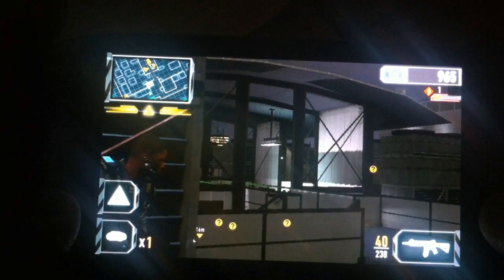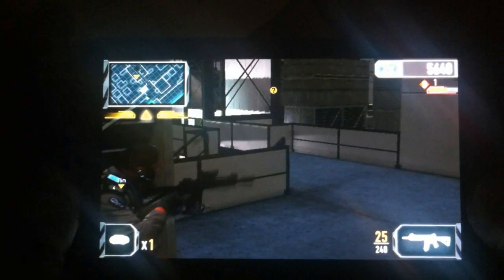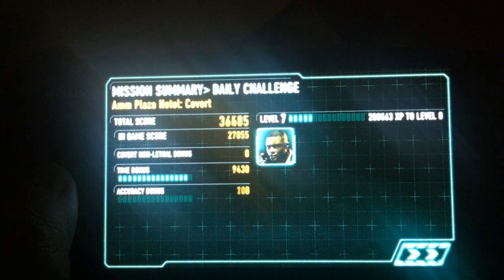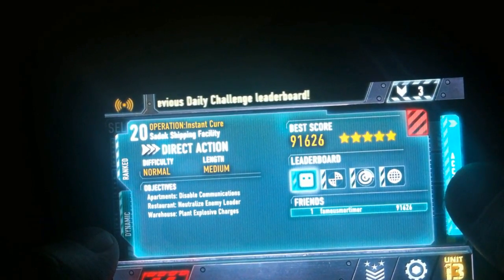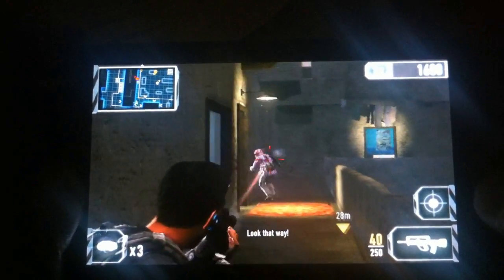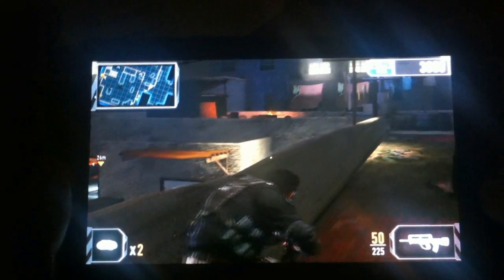Unit13 for Playstation Vita: Daily Mission and SP mission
I take a run through a rather short daily mission and then hop into a single player mission, giving a bit of an explanation and critique of the game along the way.